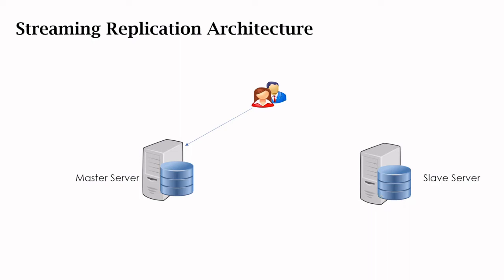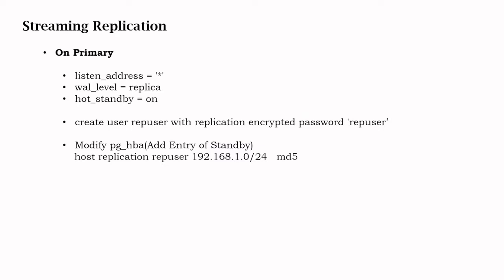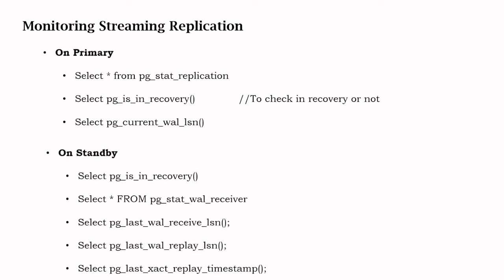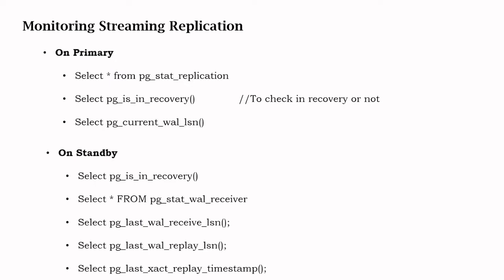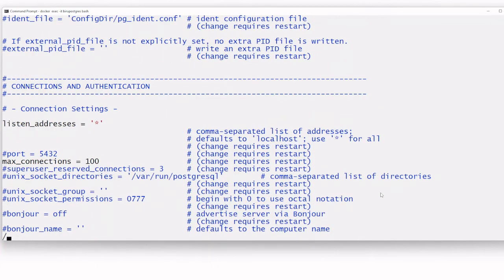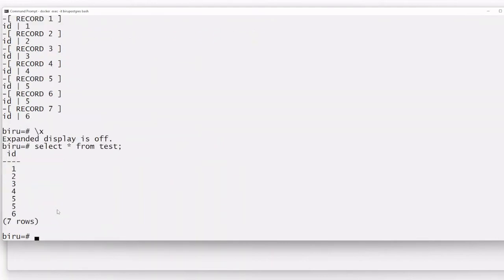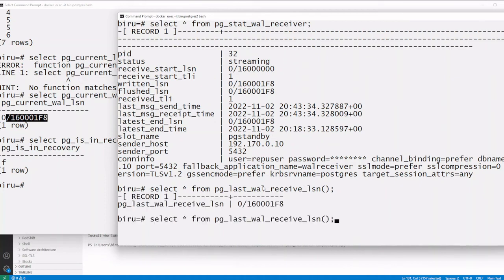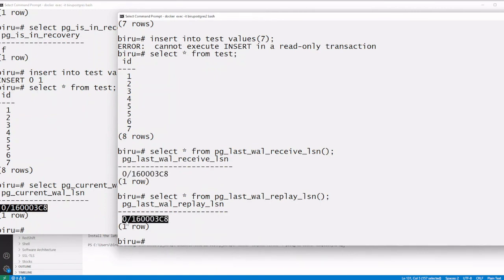Postgres Streaming Replication | Database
This Video is Part II of Postgres Replication. It contains the demo of Streaming Replication in Postgres